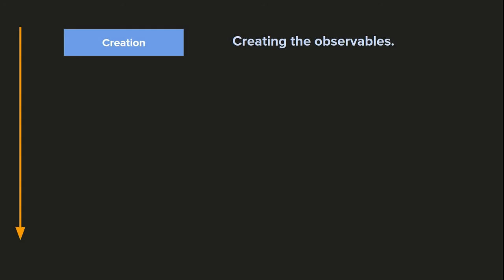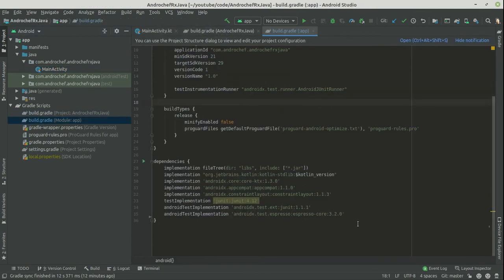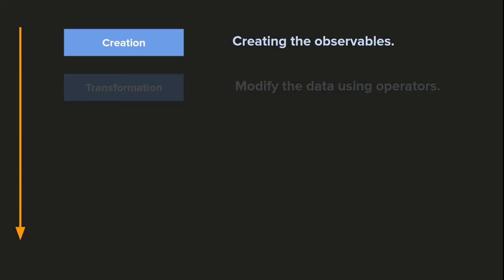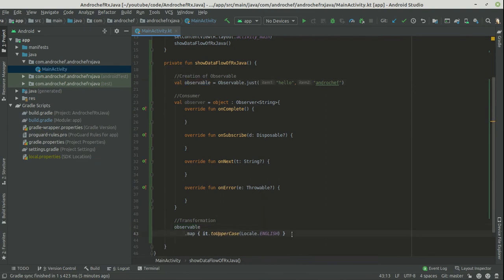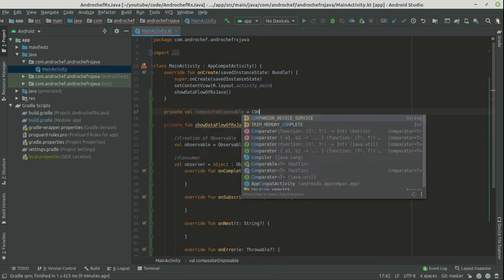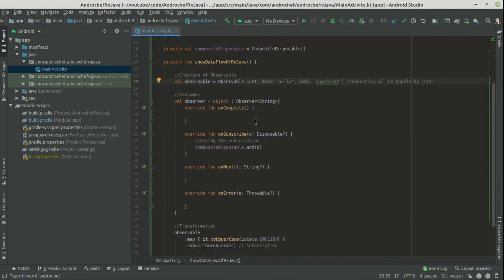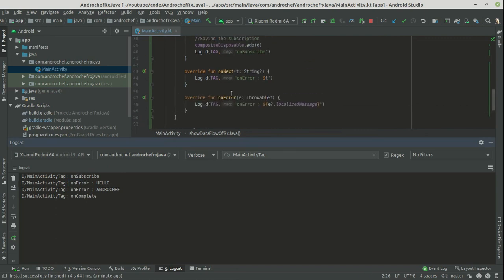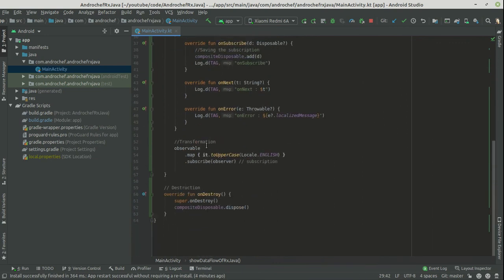Part - 3 Data flow of RxJava - RxJava Full Course for beginners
Part 3 - Data flow of RxJava
In this video, I have covered data flow states with implementation in the android studio.